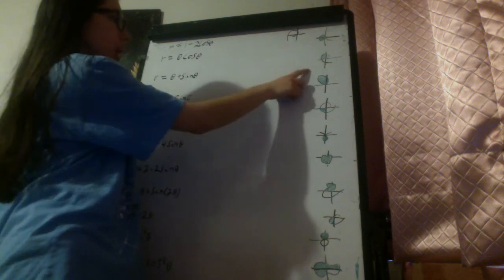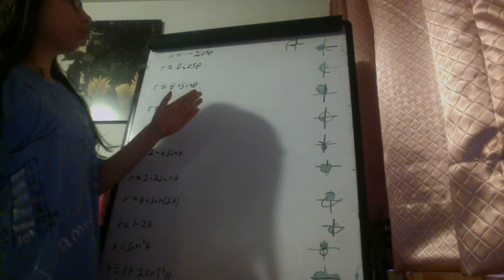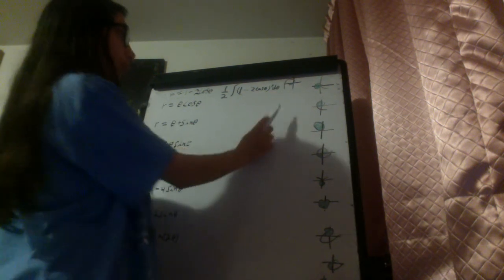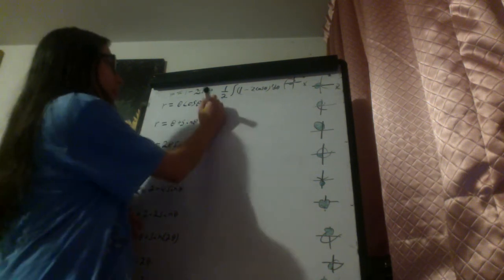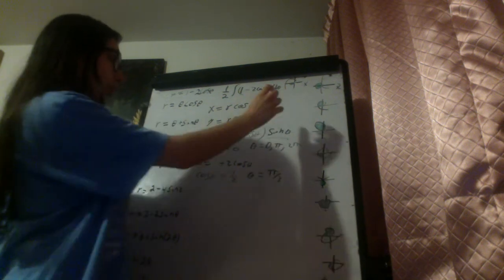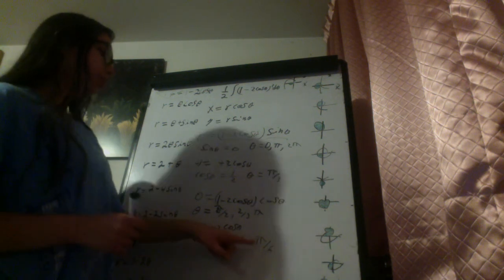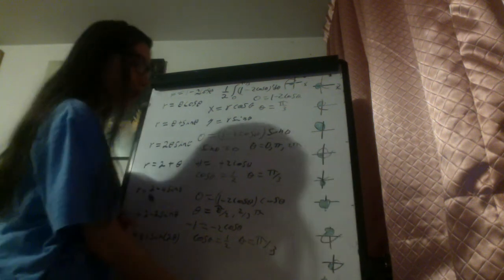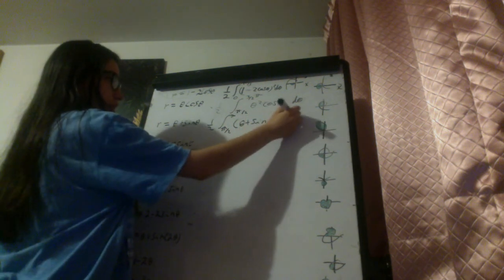Area bounded by polar curve finding limits of integration Example